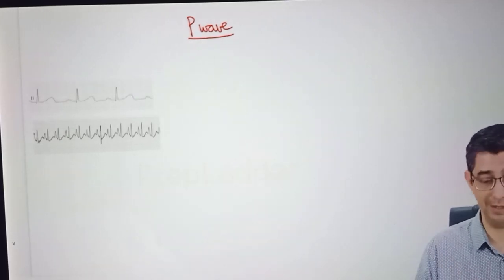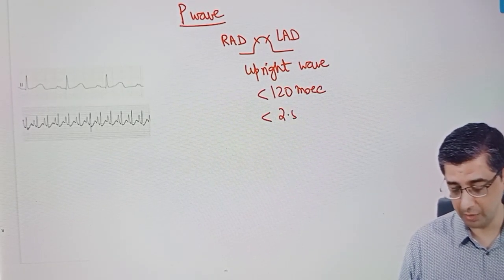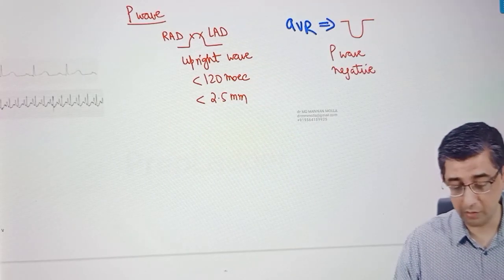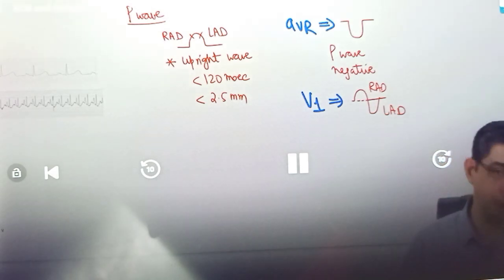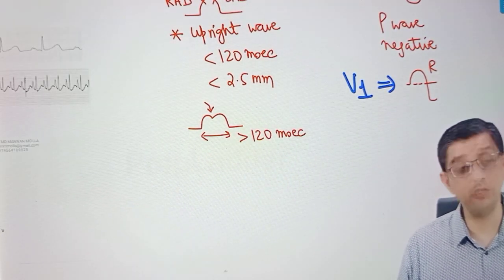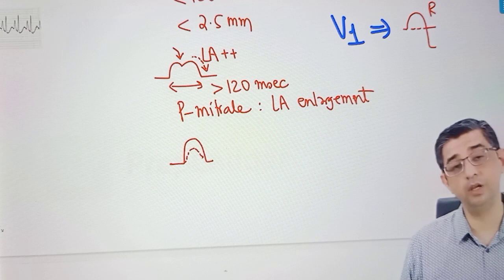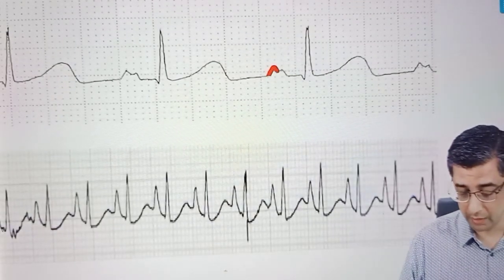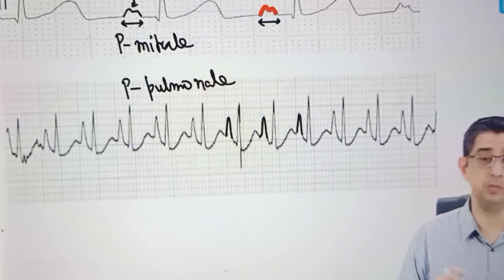P wave abnormality